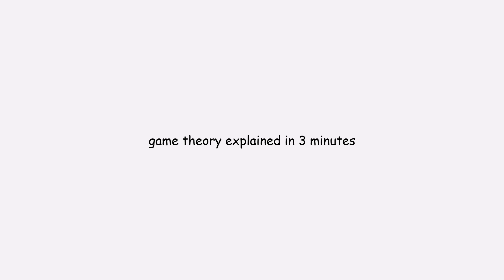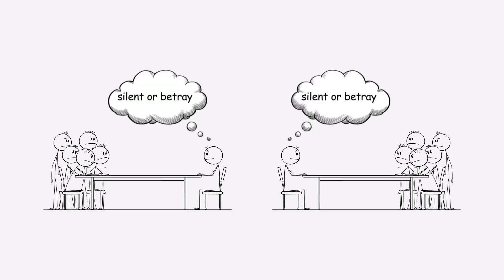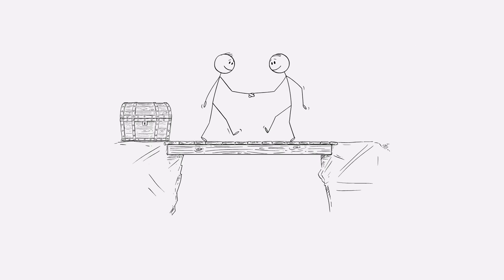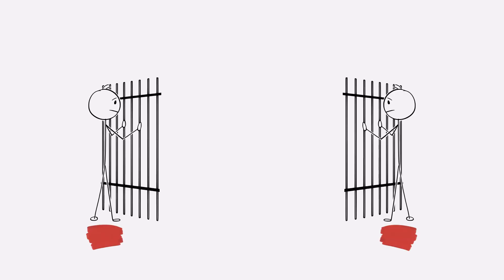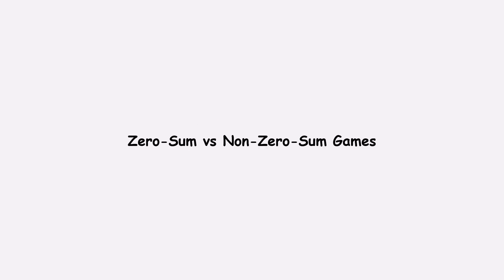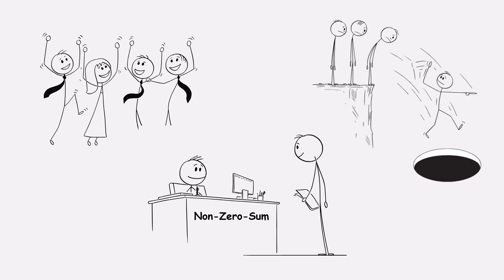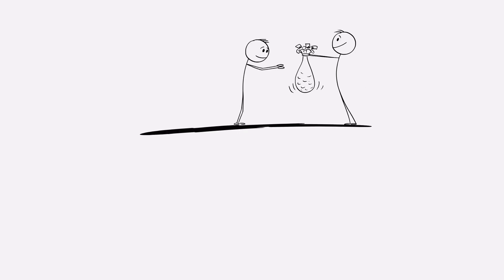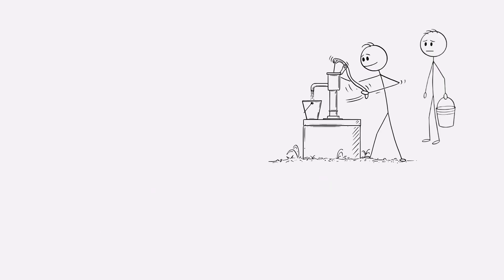What is Game Theory (Explained in 3 Minutes)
Music - Every Track an Essay - Inspector Gadget (CC-BY) - /  / et_ae